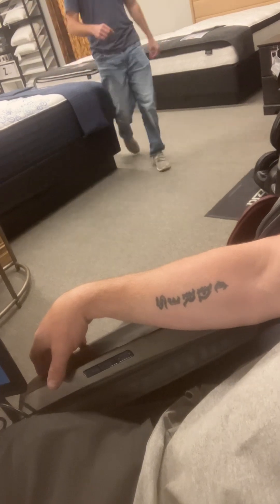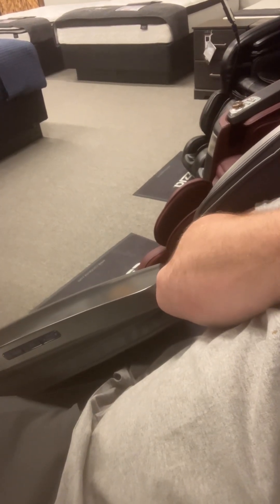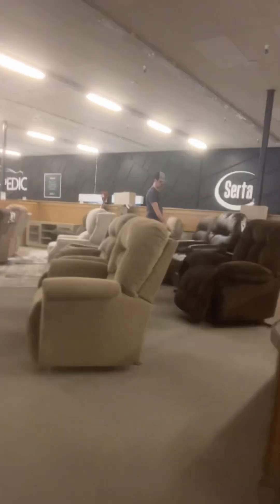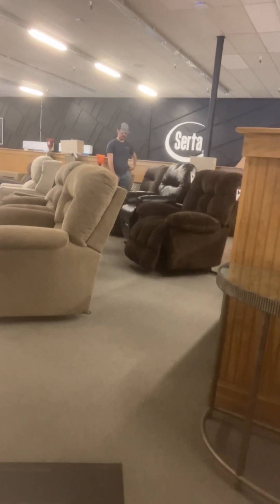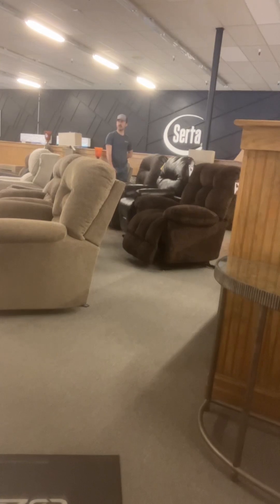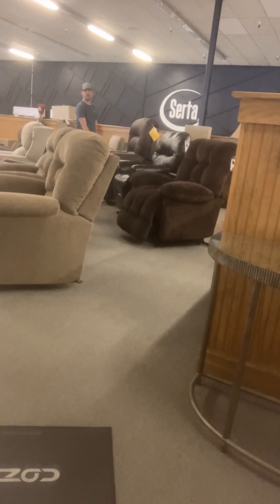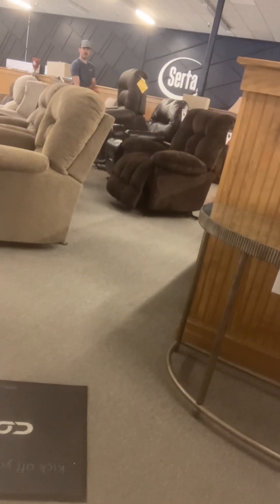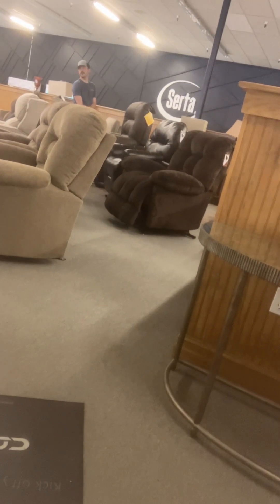Buget living and entrapment and injury